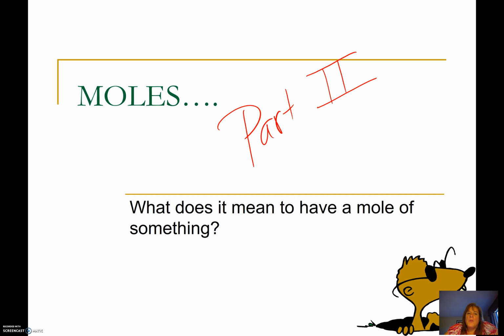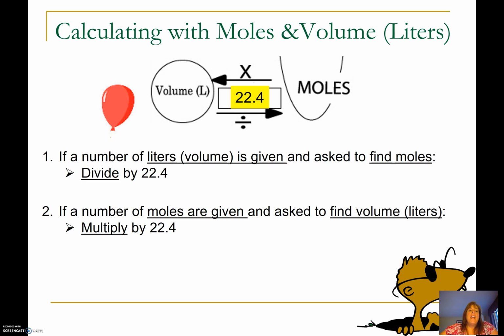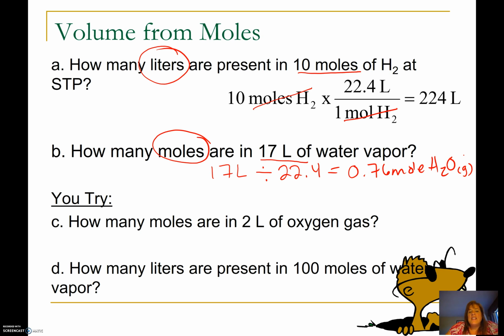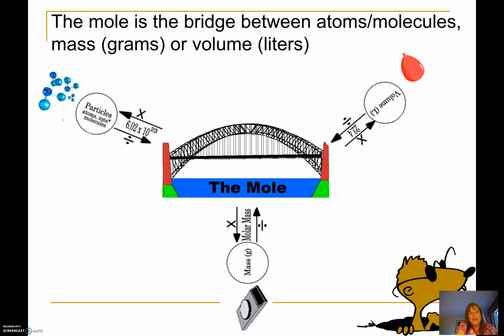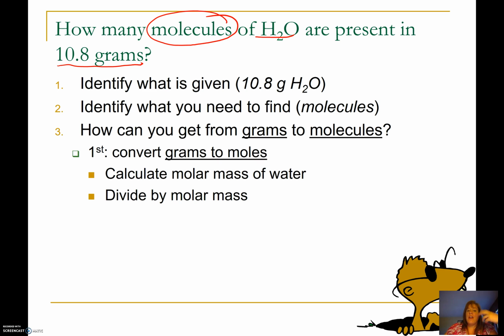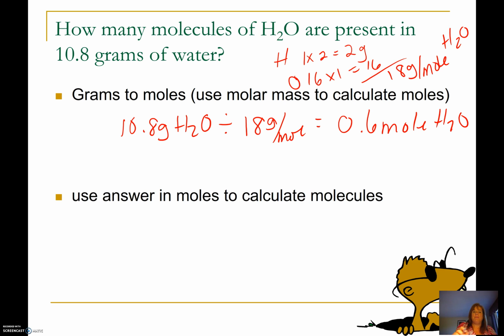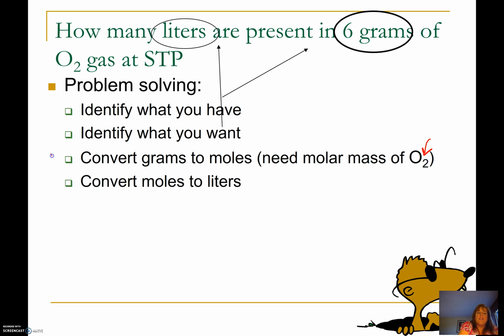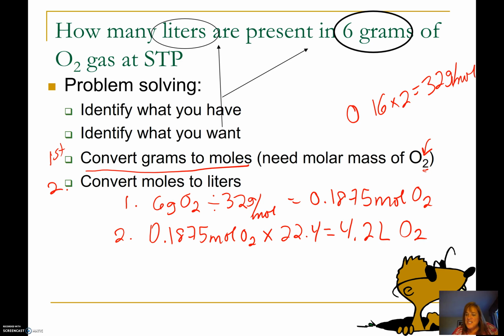Chemistry Unit 5. Mole conversions Part 2